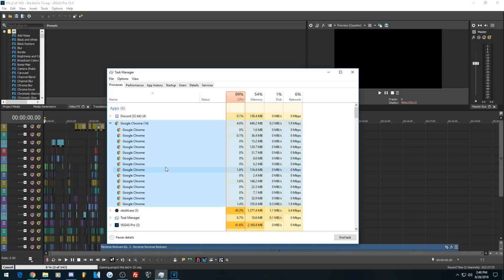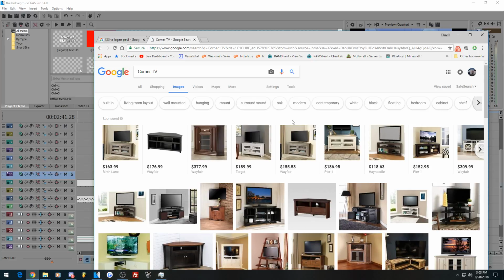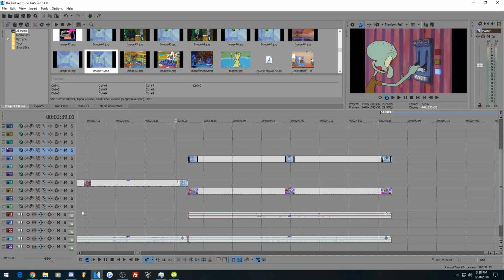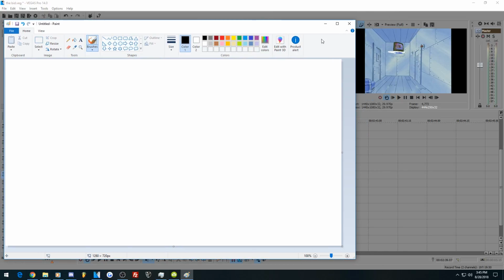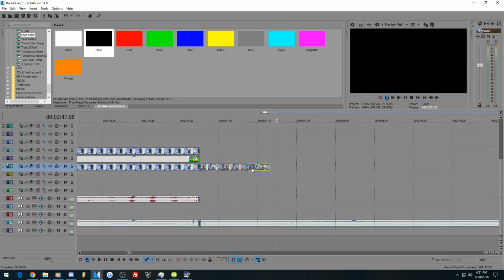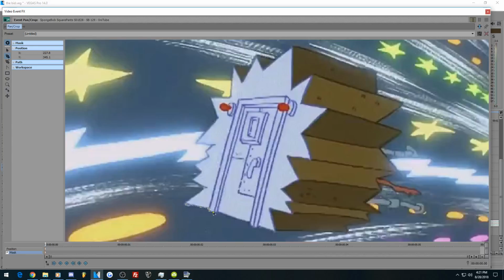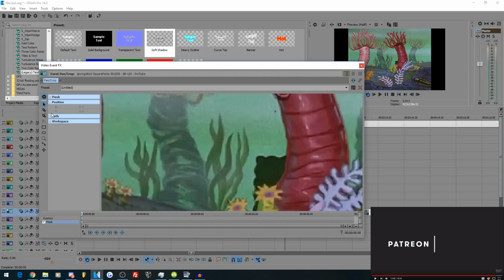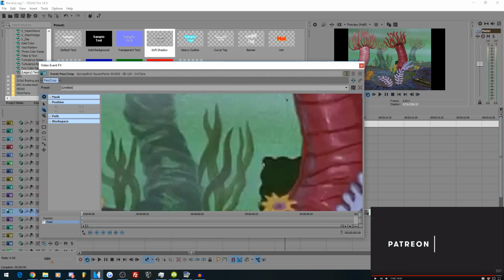HEY EDITING YTP!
LMAO